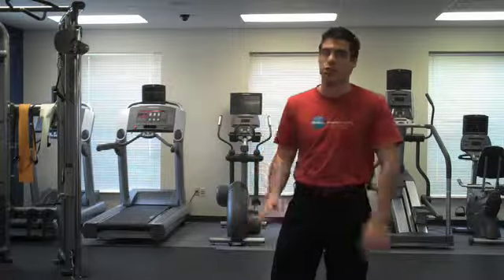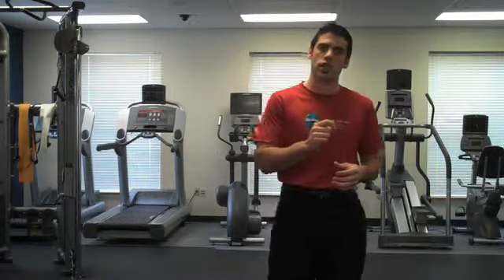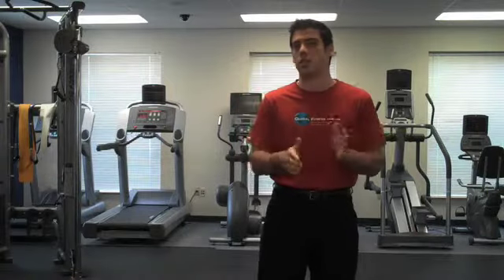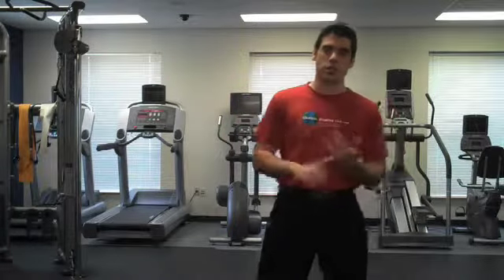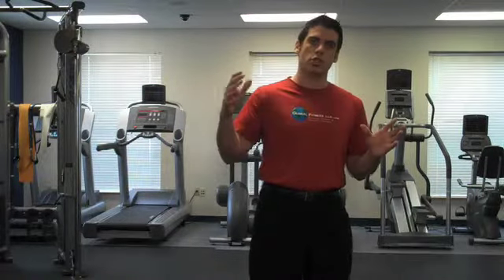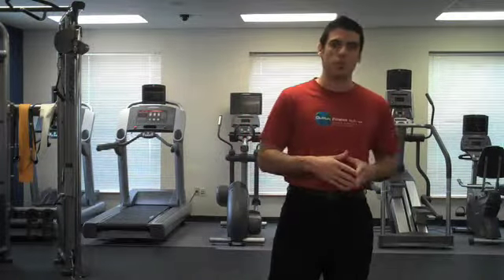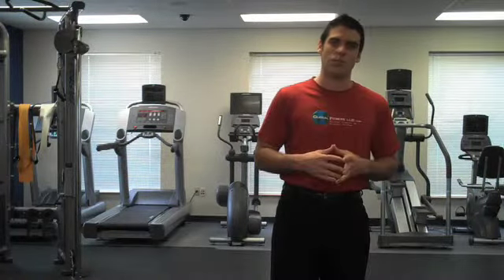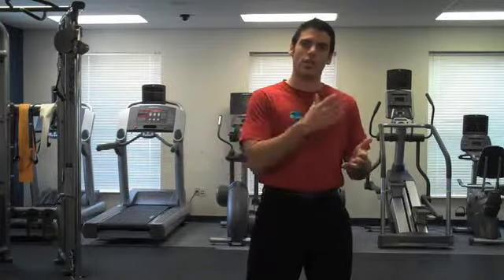Core Strength 6